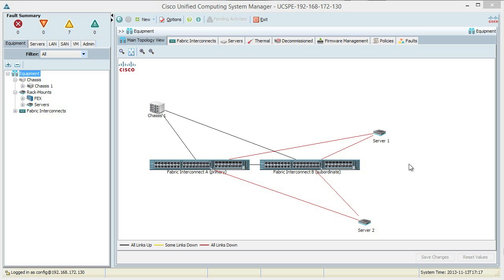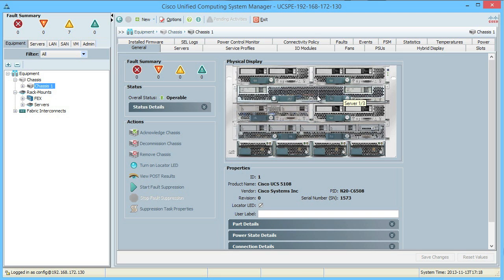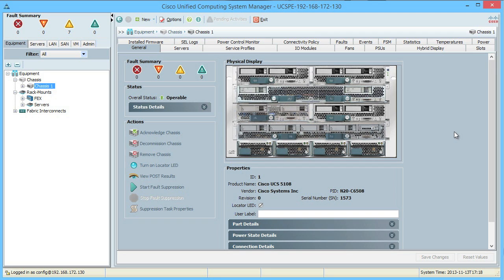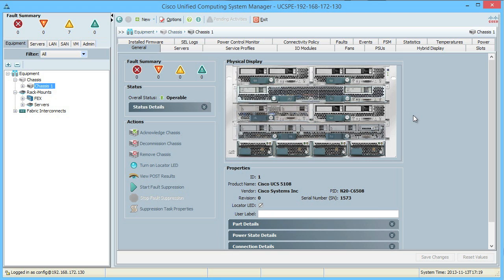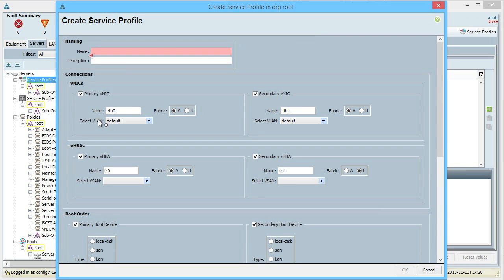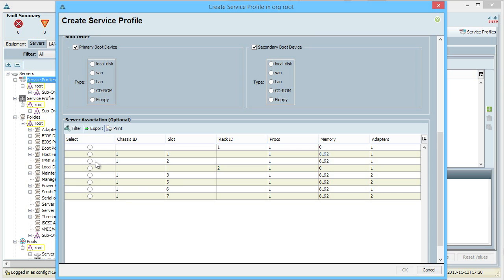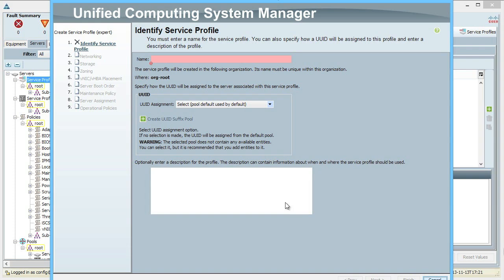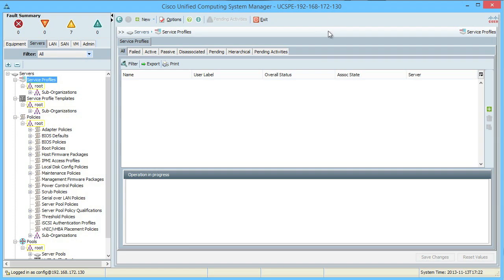MicroNugget: What are Service Profiles in UCS?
In this video, Anthony Sequeira covers service profiles in Cisco’s Unified Computing System. These are cornerstones of stateless computing, which allows you to transition operating systems, applications, and VMWare components from one server to the other without compromising performance or data.

Cisco’s Unified Computing System (UCS) allows for true stateless computing by using service profiles. Let’s say you have multiple blade servers installed on a particular chassis. You can have an operating system and applications running on one of the computer nodes and seamlessly transition everything over to another server. This moves the operating system, the applications, and even the VMWare components without the server even realizing it’s moved. There are several steps you need to take to make this happen. First, you must be able to abstract things like MAC addresses and serial numbers on the hardware — those elements follow our guest operating system around as it moves within this blade server chassis. Anthony will walk you through the basic elements of service profiles and how to implement and employ them.